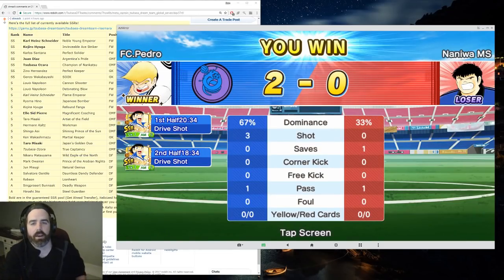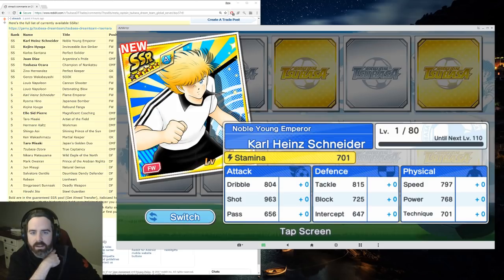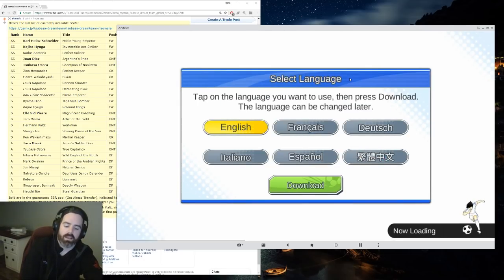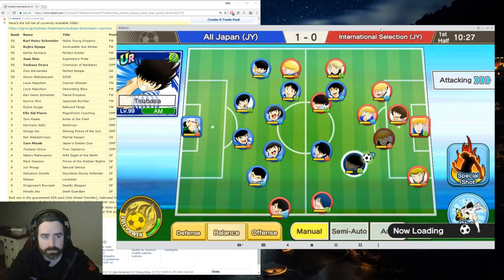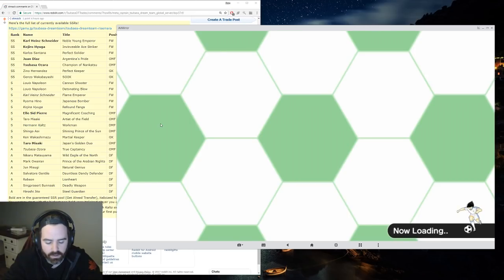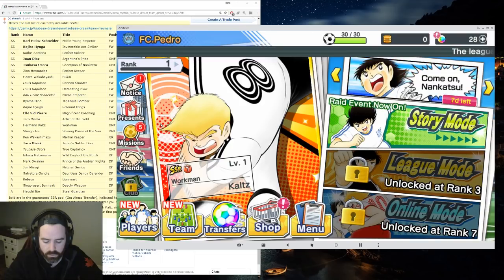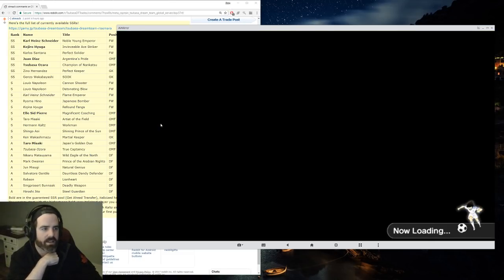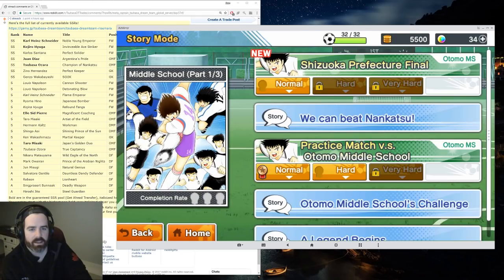Capt Tsubasa DT: Reroll Guide (EN / Global)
Hi guys, back with a new reroll guide this time it's Captain Tsubasa Dream Team out recently for Android and iOS. Just a quick run through of what you need to look out for and some tips on making it easier!